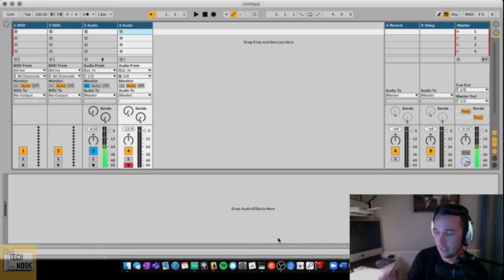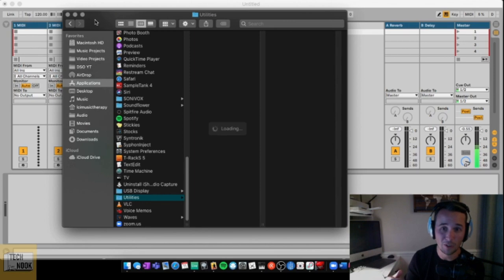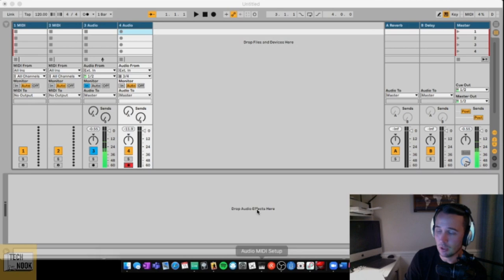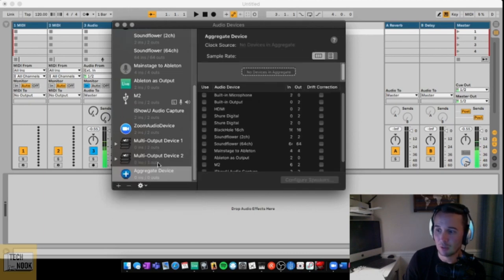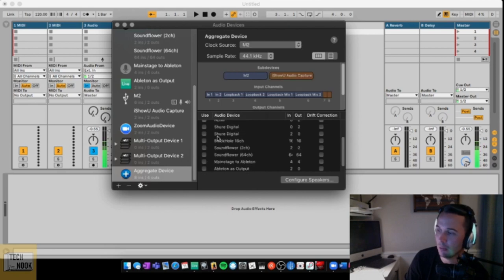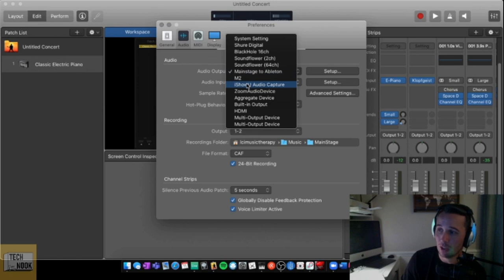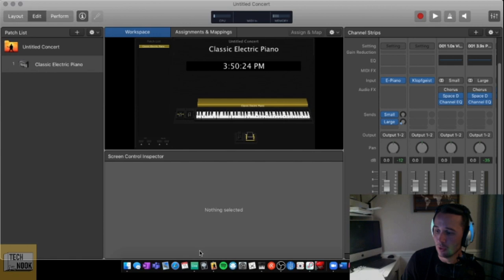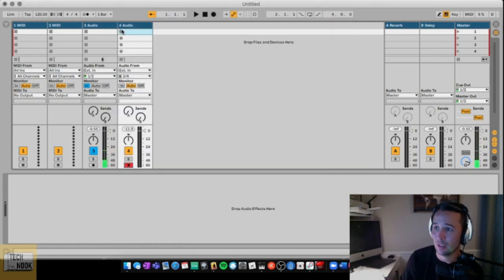Setting Up DAW for Telehealth: Aggregate Device - The Tech Nook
Created by Dean Quick, MT-BC